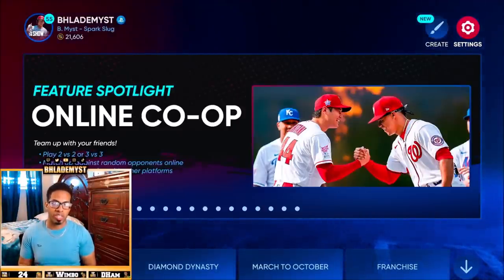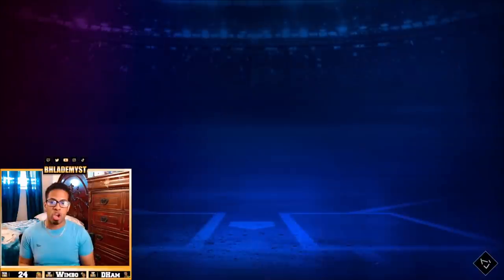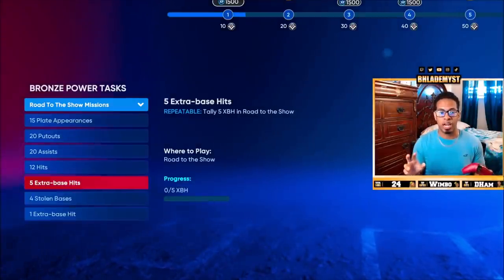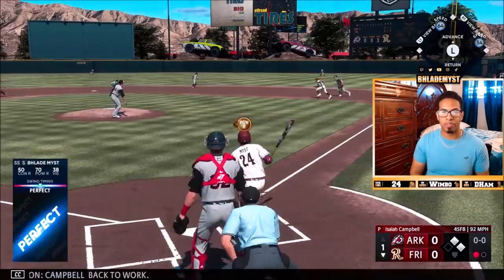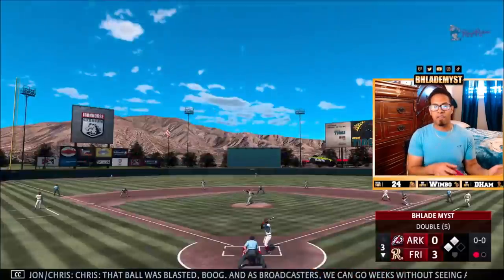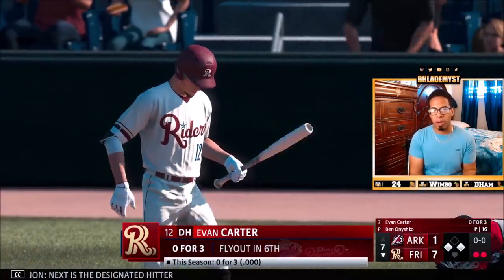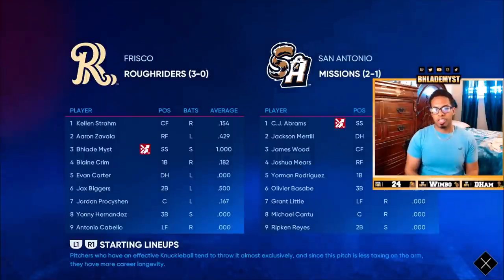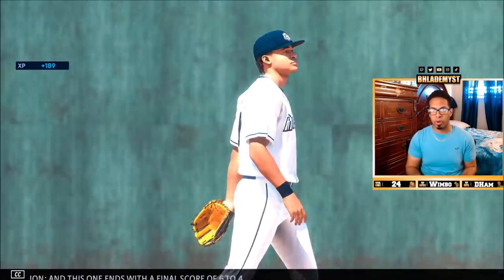FASTEST Way To UPGRADE Ballplayer XP MLB The Show 22 Diamond Dynasty